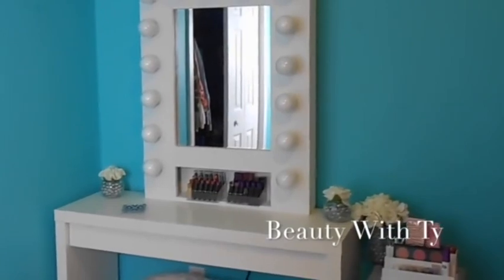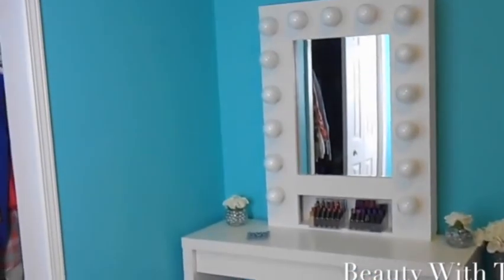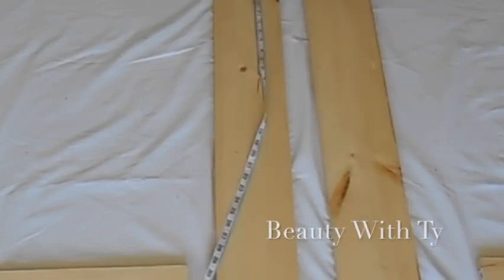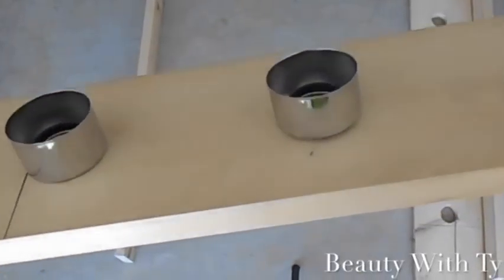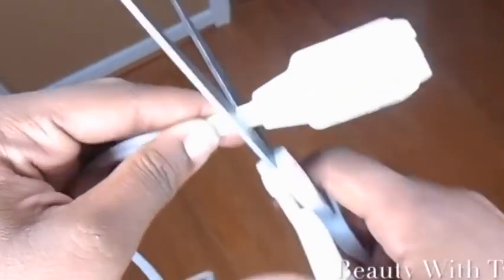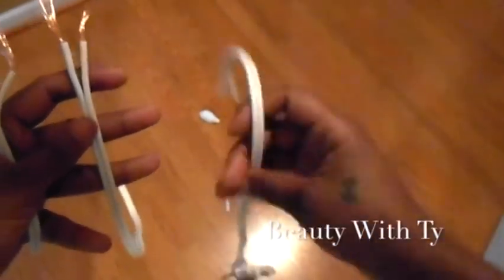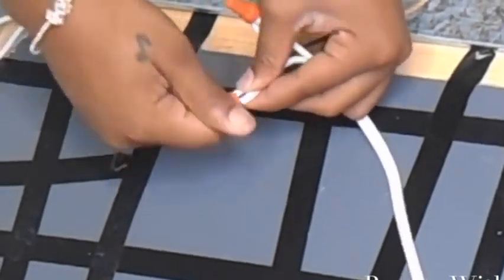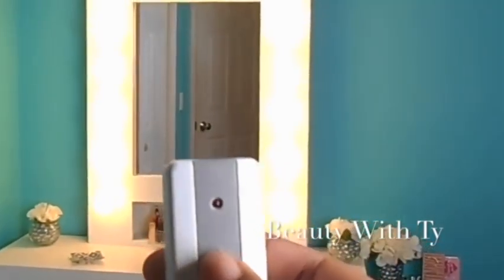HOW TO: Build your own Hollywood Vanity Mirror W Lights EASY AND AFFORDABLE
HOW TO: Build your own Hollywood Vanity Mirror W Lights EASY AND AFFORDABLE, HOW TO: Build your own Hollywood Vanity Mirror W Lights EASY AND AFFORDABLE